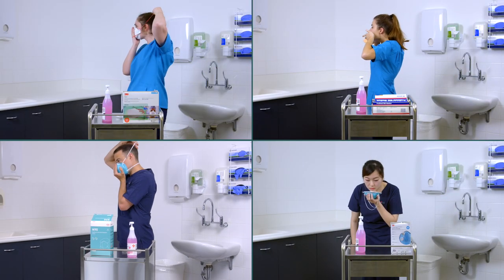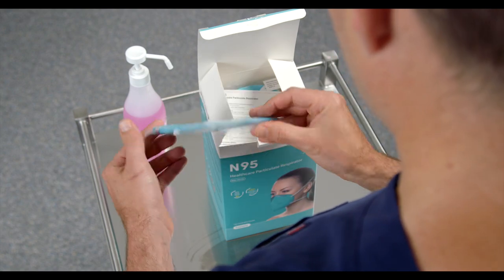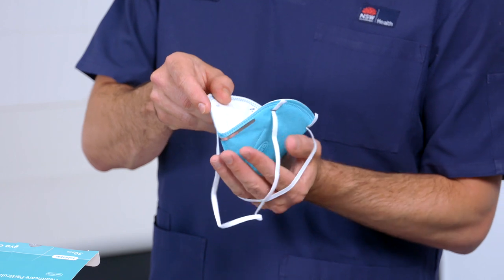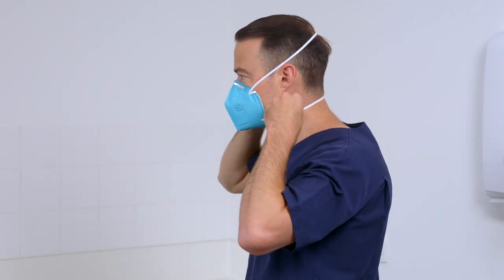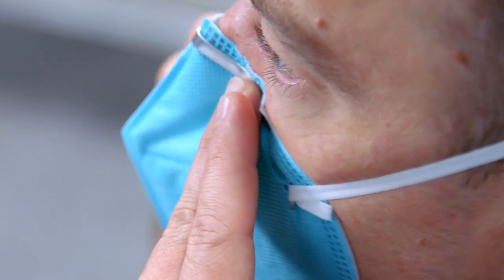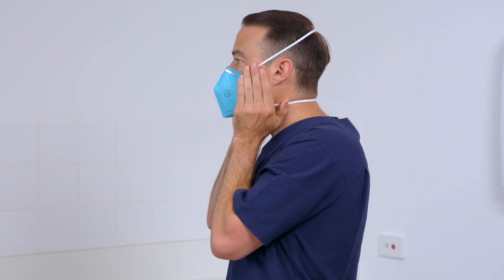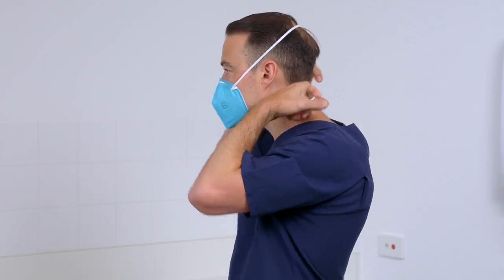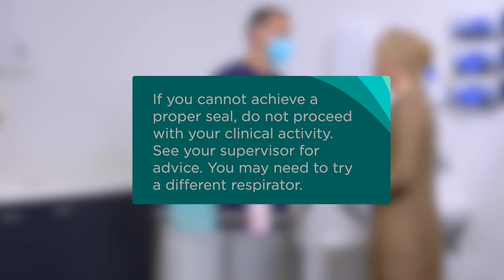Donning & Fit Checking of P2 or N95 Respirators in NSW Healthcare Settings: N95 Foldable Respirator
This is one part of a video series that briefly outlines the steps for donning and fit checking P2 or N95 respirators, when applying airborne precautions in a healthcare setting. This video covers N95 foldable respirator (For example BYD). Please refer to the Overview video in this series for general guidance, linked in the comments section.

NSW Health staff should view these videos in the MyHealthLearning module titled "Donning and Fit Checking of Respirator in NSW Healthcare Settings" (course code 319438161) so there is a record of completion.